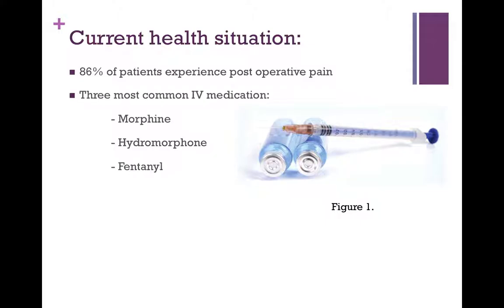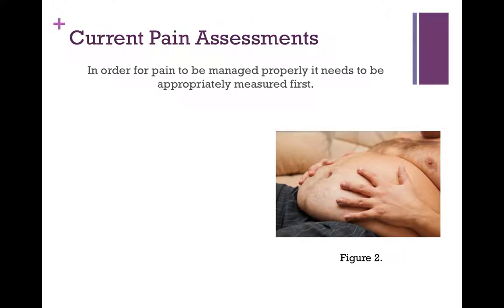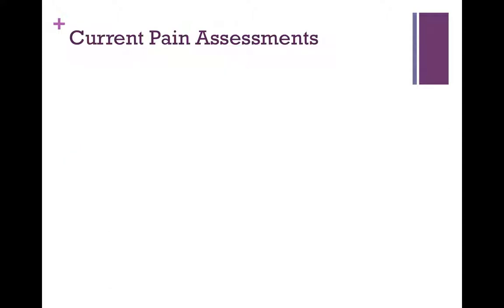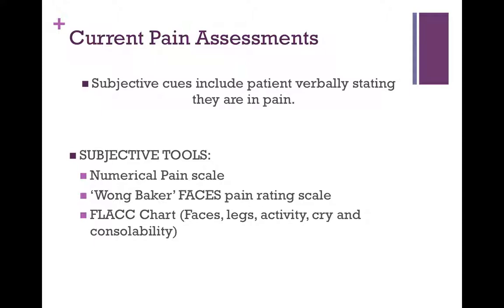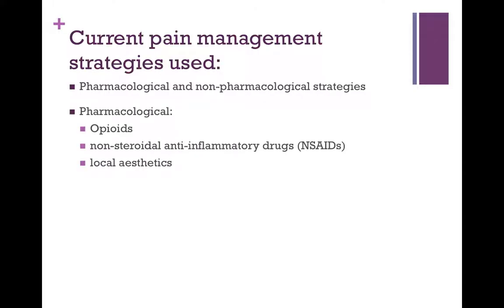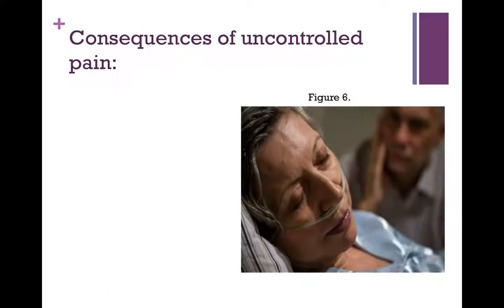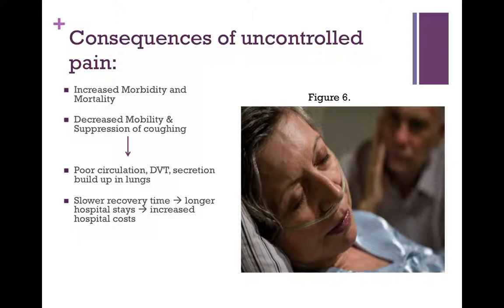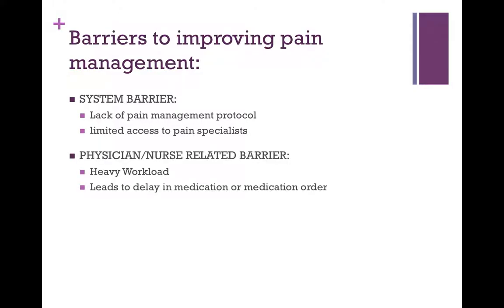32005614_Assessment 1_NURS2006